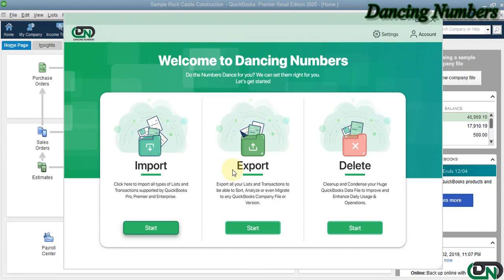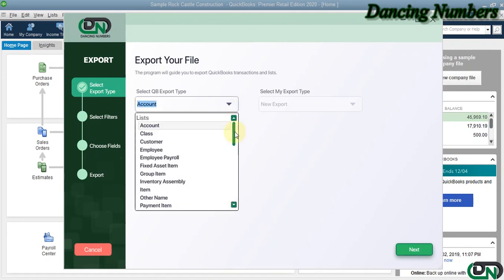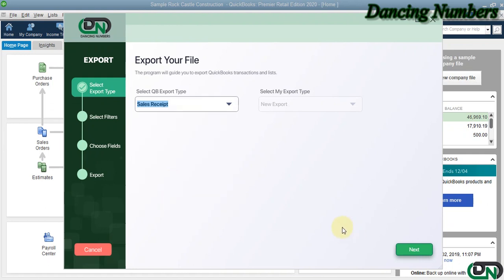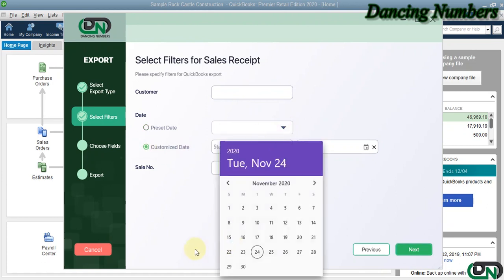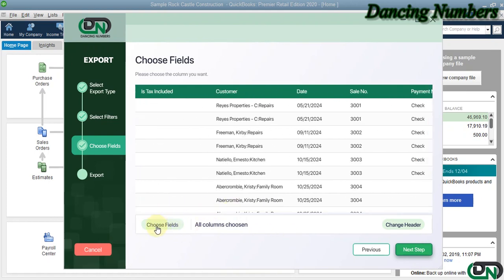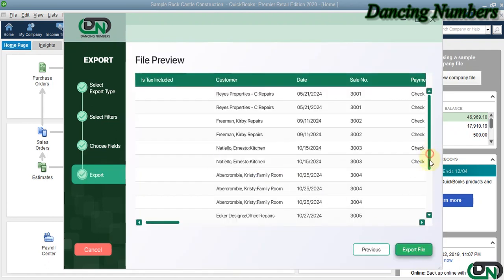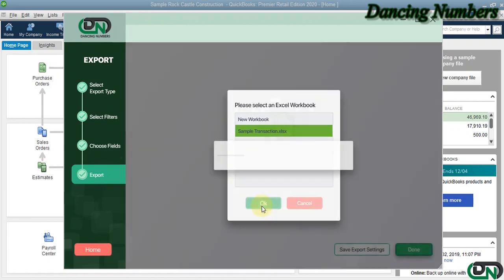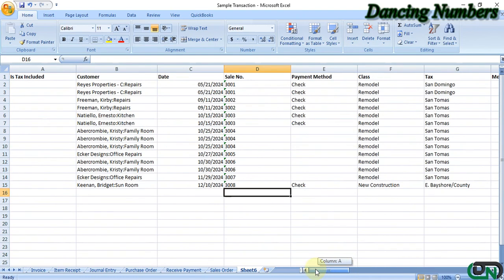How to Export Sales Receipt From QuickBooks to Excel using Dancing Numbers?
To Export Sales Receipt the video is here that helps you to do the process using the Dancing Numbers from QuickBooks to Excel.